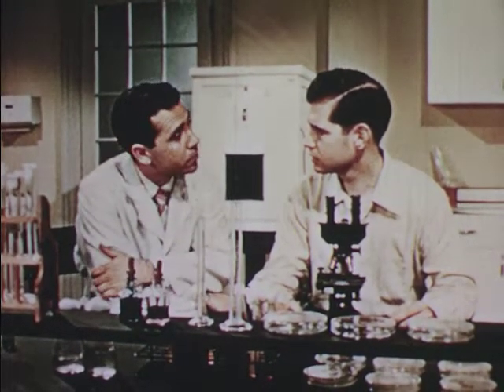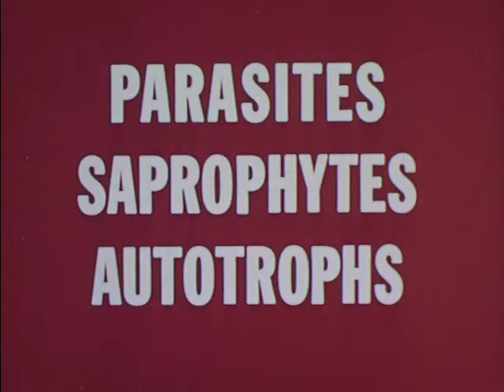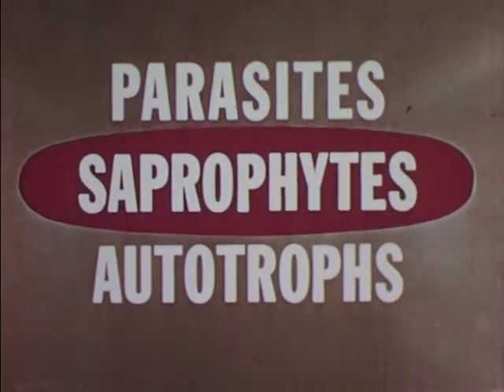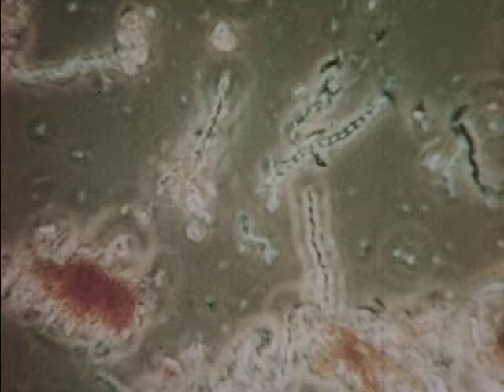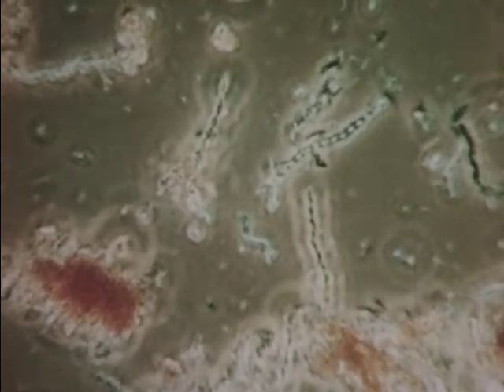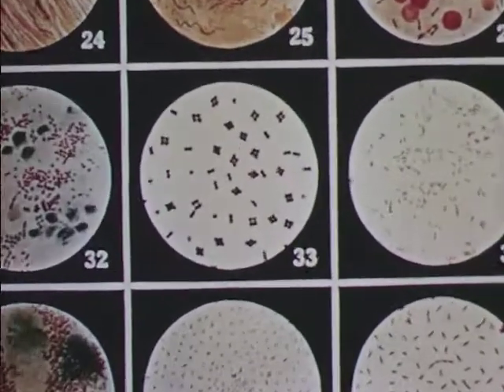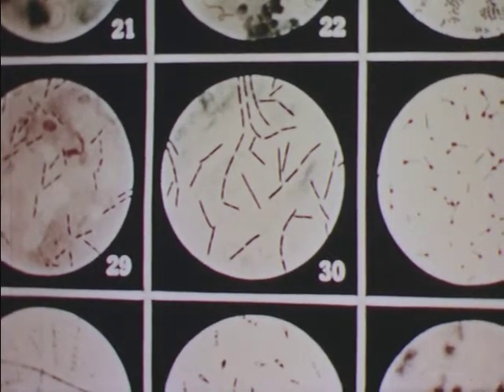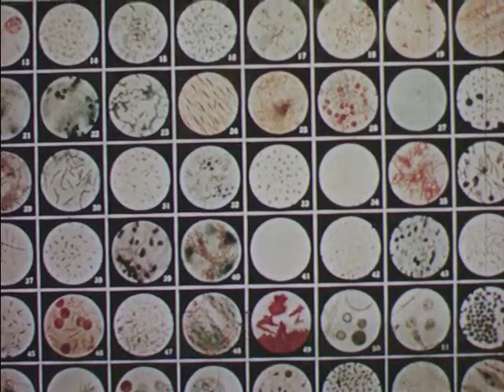Bacteria - Friend Or Foe (1954)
Shows the importance of bacteria in our everyday life. Animated drawings and live action scenes show bacterial growth and reproduction, and ways in which bacteria may be grouped for systematic study. Contributions of Leeuwenhoek, Pasteur and Koch are noted.